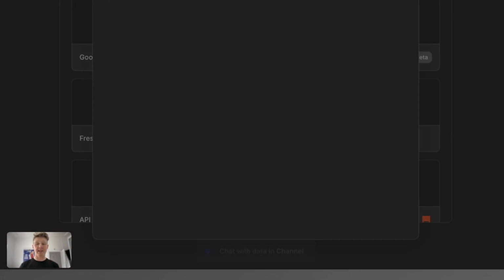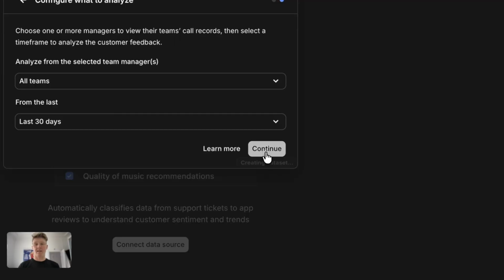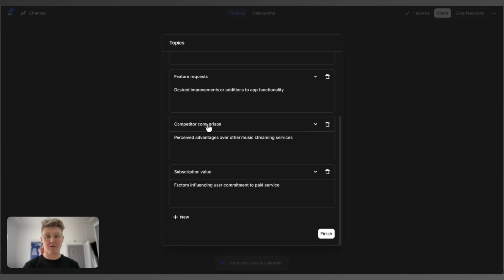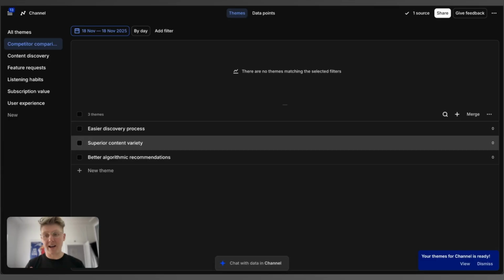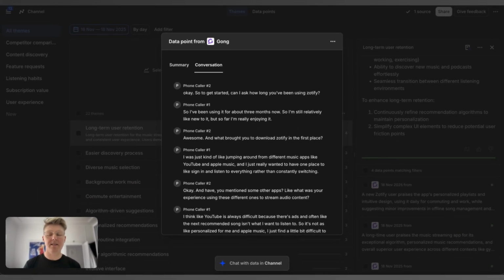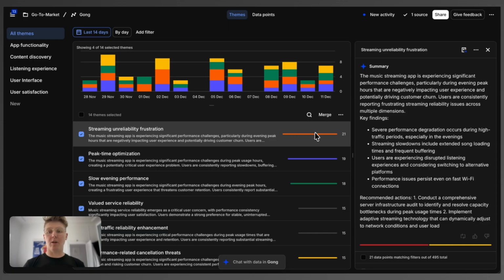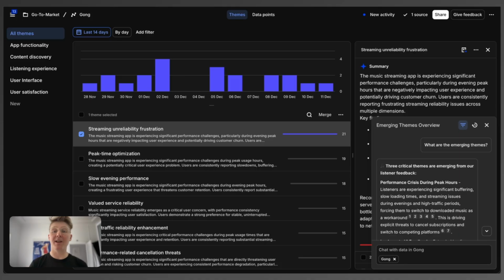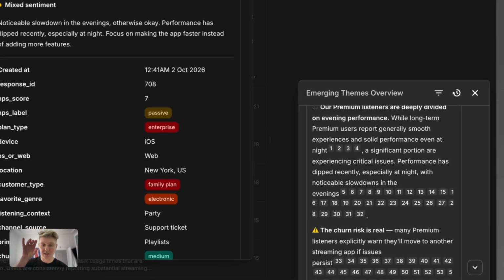Integrate with Gong